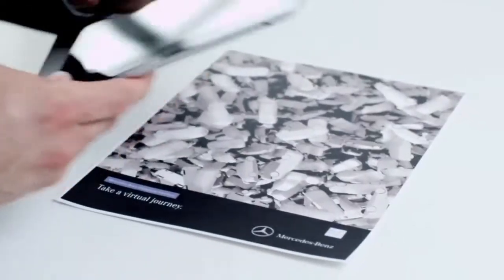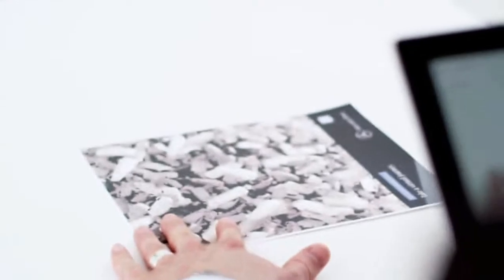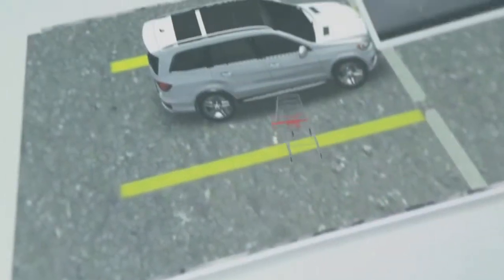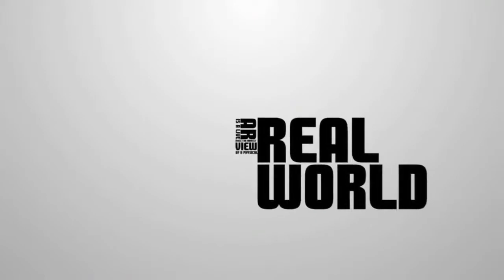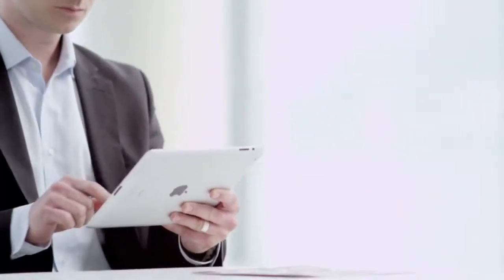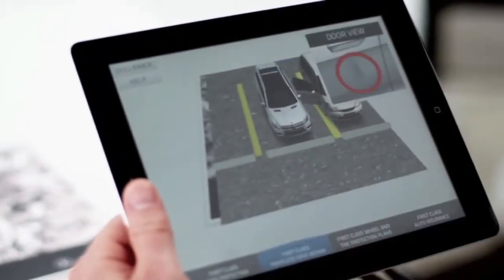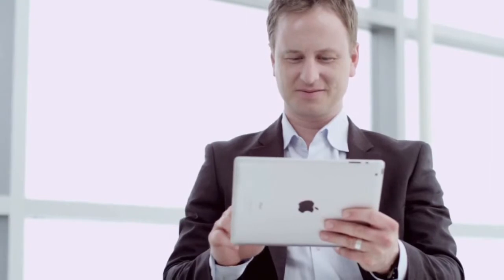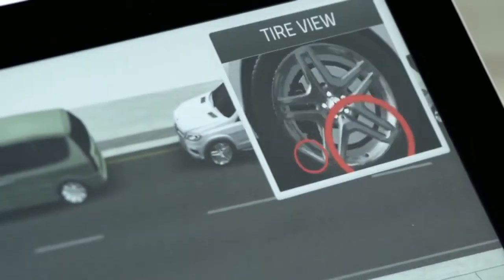Mercedes Benz Financial Services Insight App for iPad